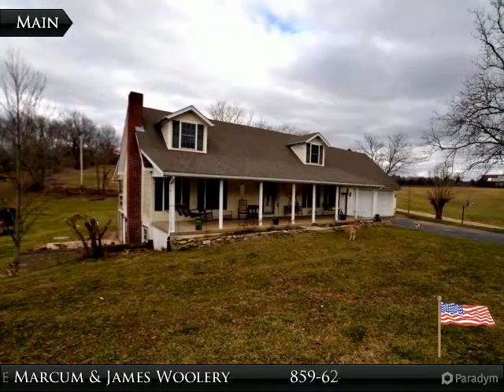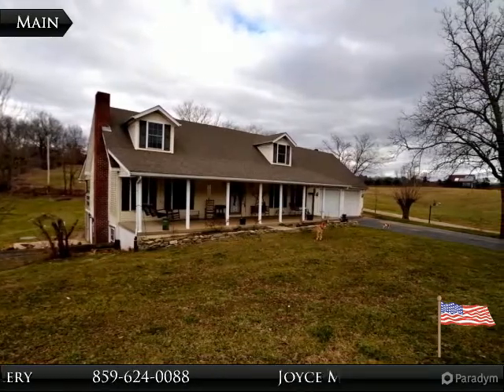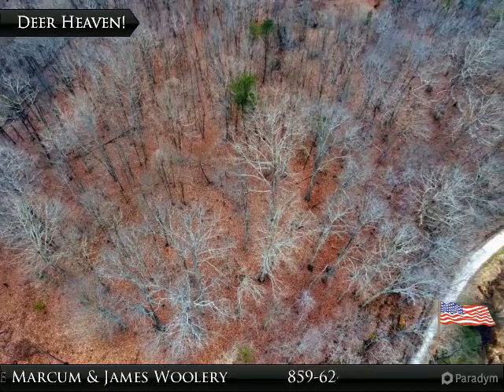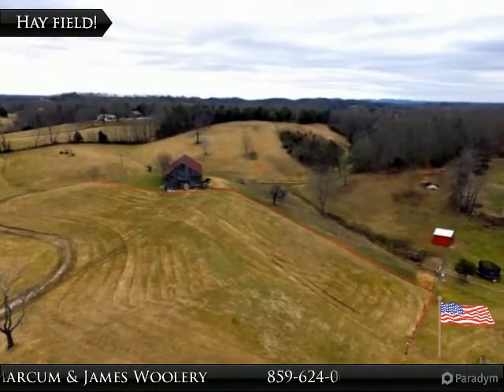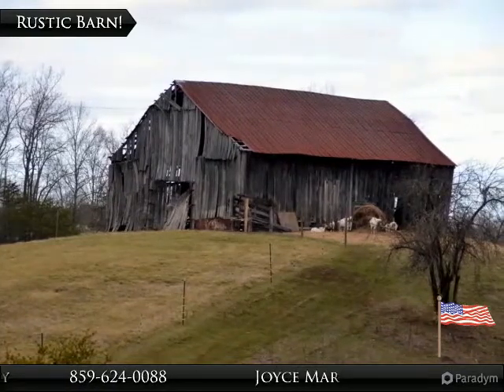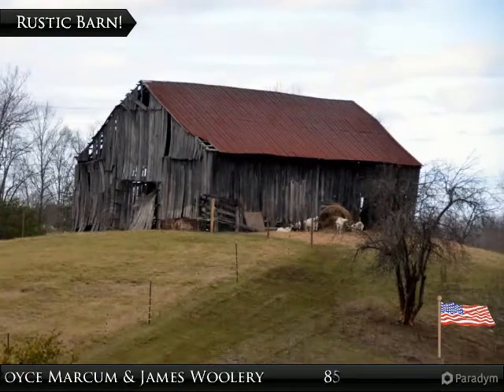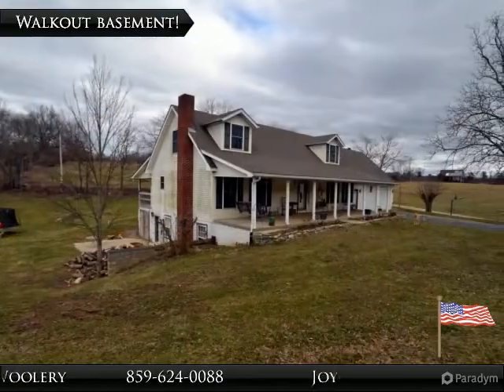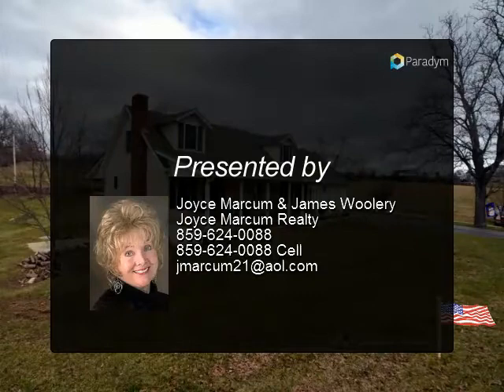8.16 acre Kentucky farm is for the working family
This perfect size 8.16 acre Kentucky farm is for the working family or for the family that doesn't want to stop working! I can think of nothing more satisfying than working your own piece of DIRT! We also know that most of us still have to maintain a job to enjoy such pleasures and don't forget the family that has worked their whole lives and love to stay busy but not that busy! The home has 1196 square feet of living space with another 1196 square feet walkout basement! 3 Large bedrooms with the owner's suite located on the main floor! The kids have 3.5 bathrooms to use! GEOTHERMAL central heating and air conditioning with a large wood burning stove with blowers are guaranteed to save you thousands of your hard owned DOLLARS!  Located only minutes from I-64, I-75, Mountain Parkway, Red River Gorge, Natural Bridge State Park, Walmart, Lowes, Lexington Airport, Irvine and Winchester that are true Kentucky towns!

Presented By:
Joyce Marcum & James Woolery, Joyce Marcum Realty